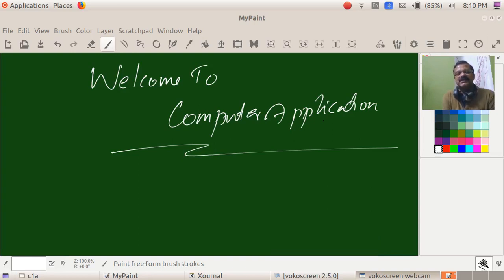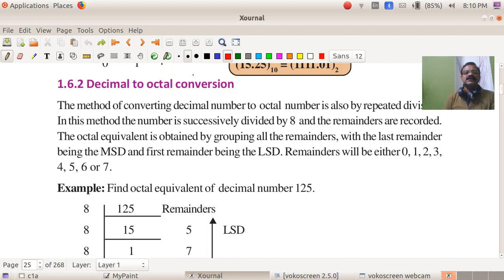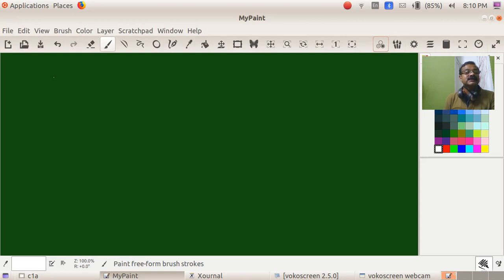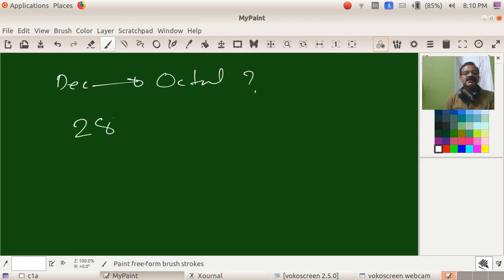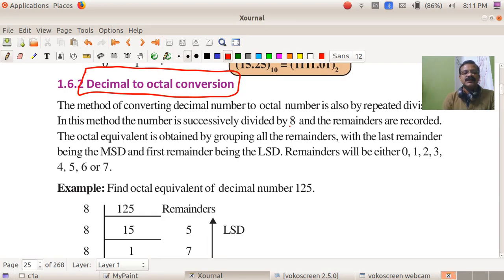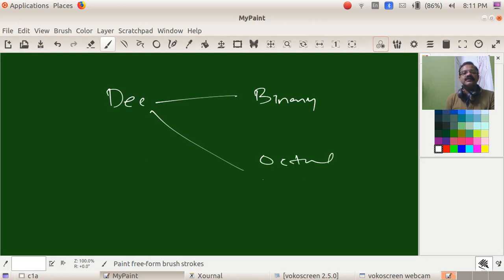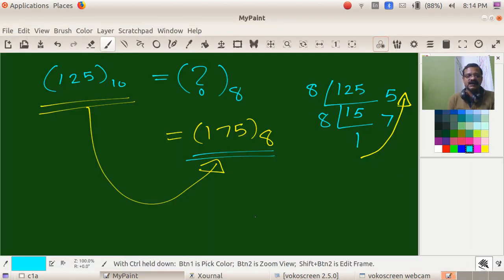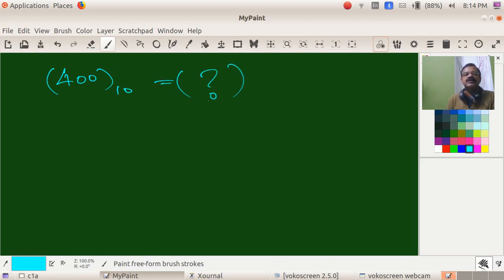CA| Commerce | First Year | Chapter 1 Part 10 | Decimal To Octal And Hexadecimal Conversions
Computer Applications | Higher Secondary | Kerala | Kite | Victers | Online class | DHSE